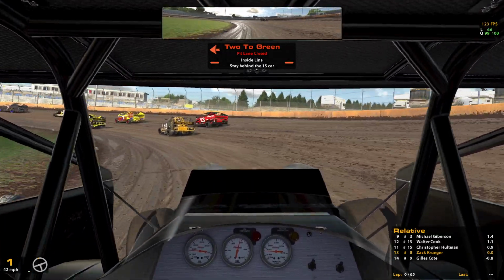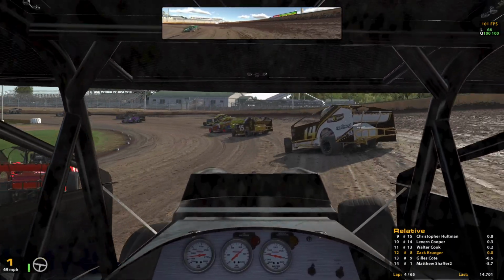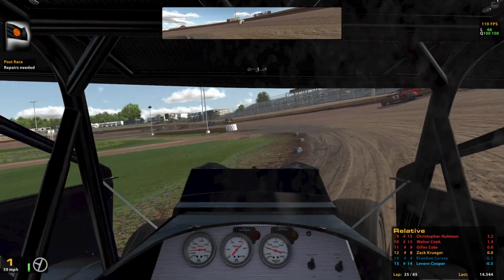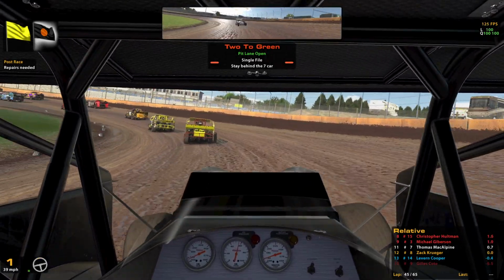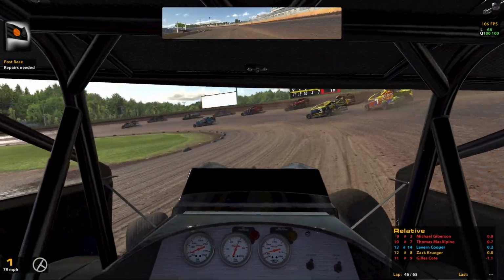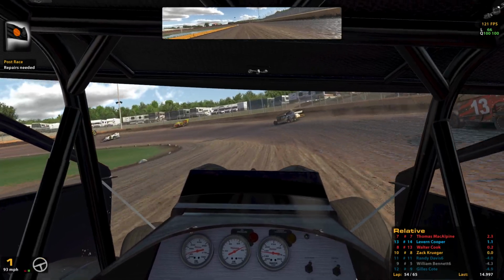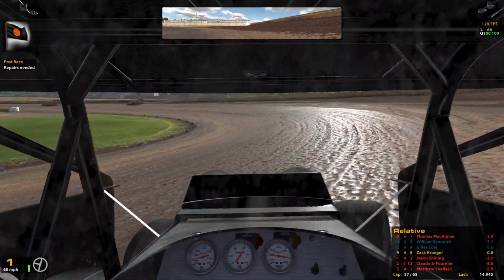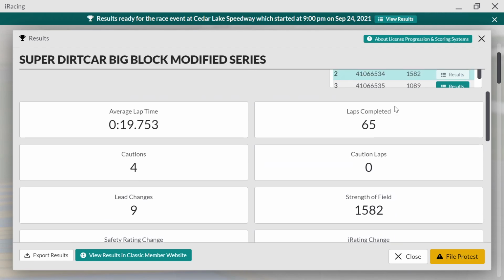Big Block Modified Series - Cedar Lake - Zack Krueger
Well this is new. Big blocks have been a blast in testing so I might as well try them out, and boy was it an adventure!!

ZK35_Racing on Instagram for updates

B I G    B L O C K